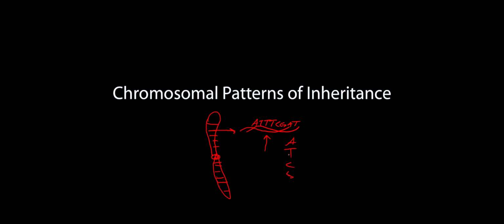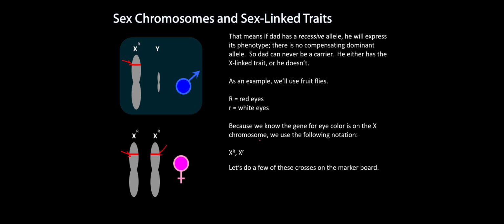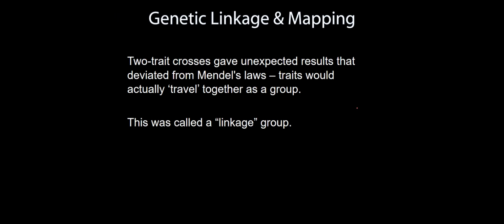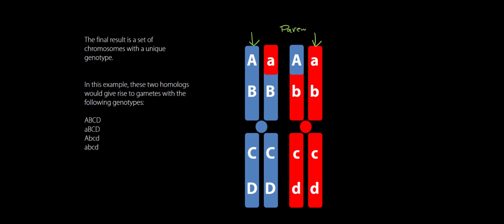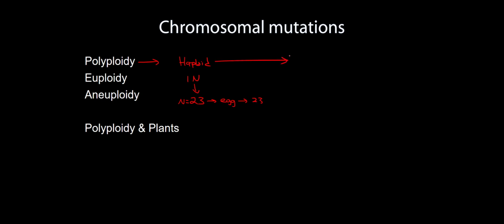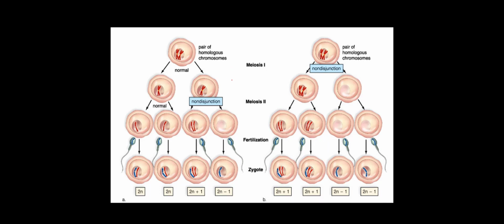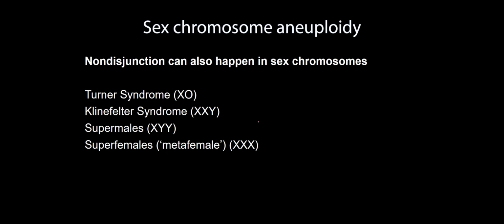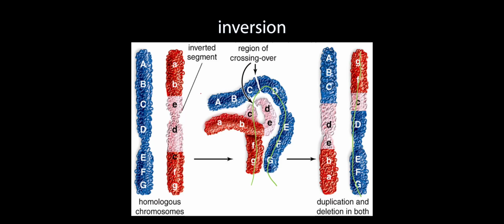BIOL101 Genetics Part II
A continuation of the first genetics lecture.  Topics include chromosomal patterns of inheritance; Morgan's fly work, and chromosomal abberations.